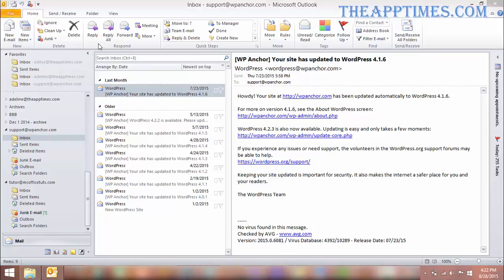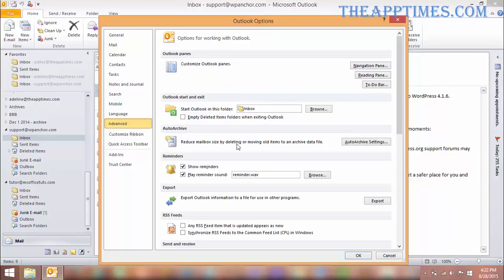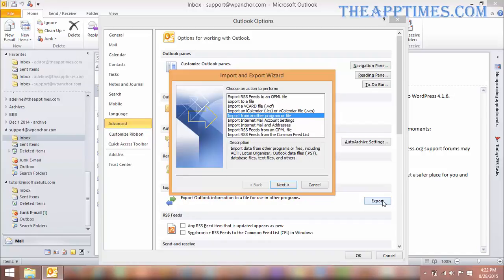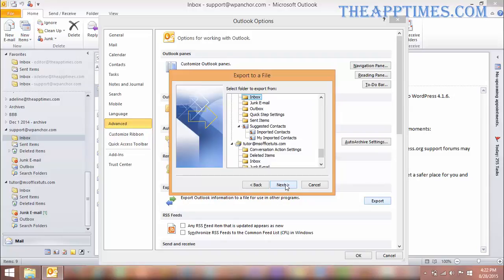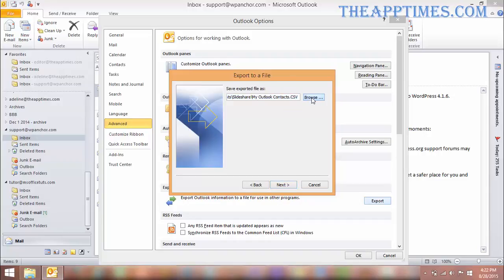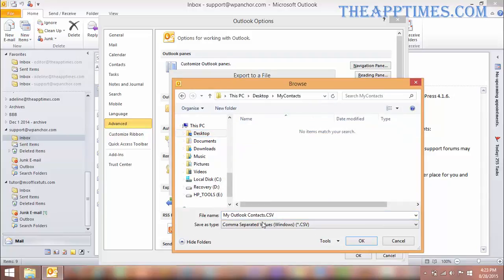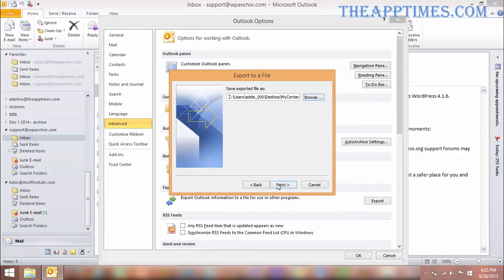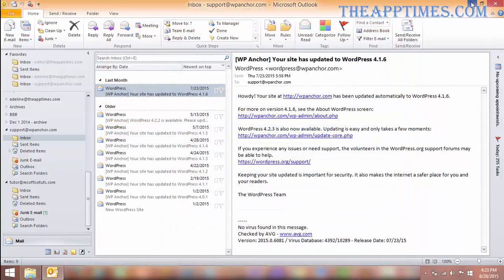How to Export Contacts from Outlook to CSV file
In this video we show you how to export contacts from Outlook to a CSV file.